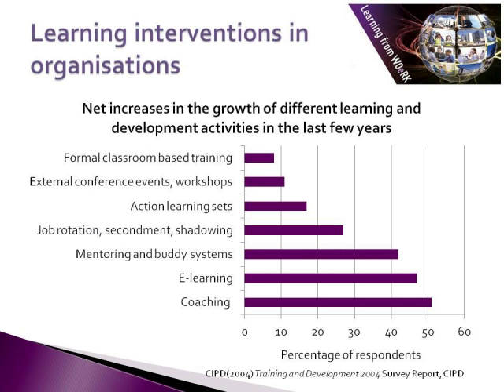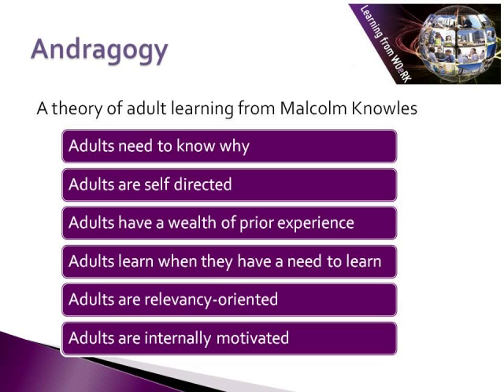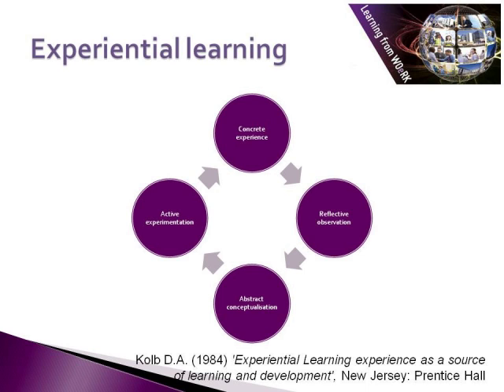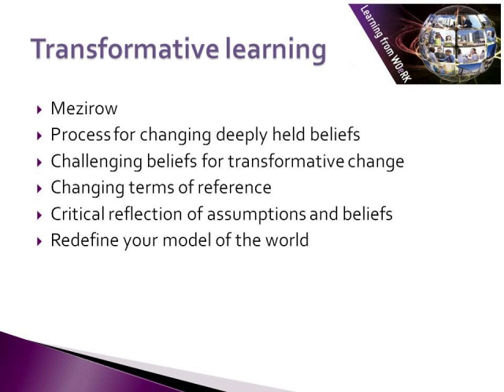OIoC (4/10): Role of Coaching in a Learning and Development Strategy